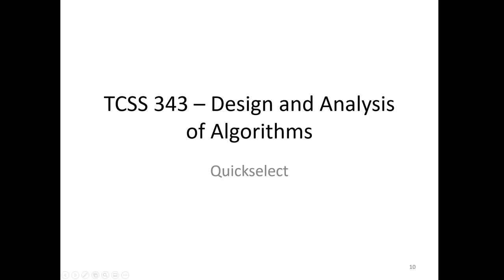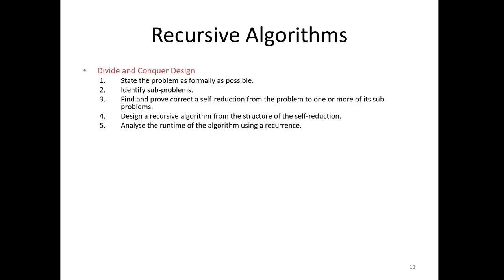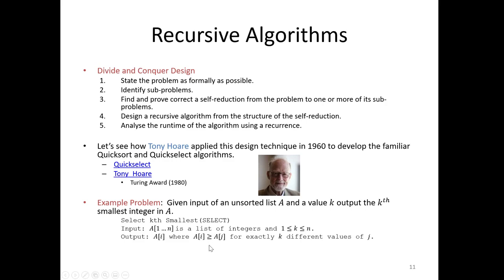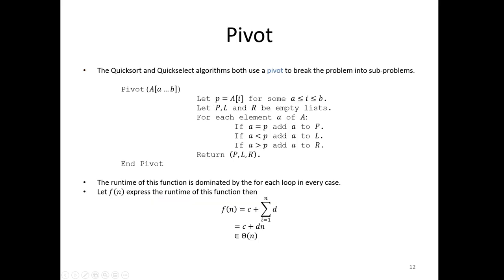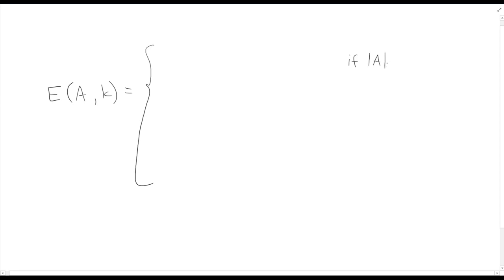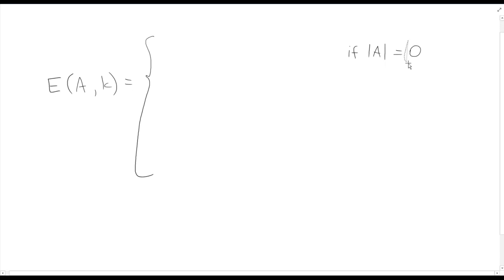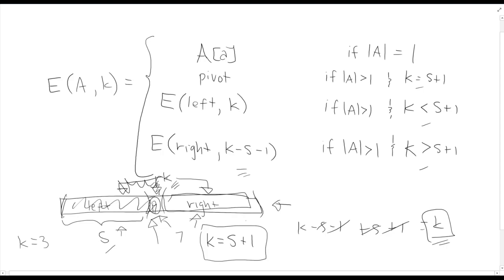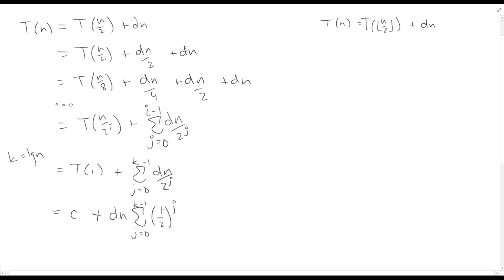Quickselect - Divide and Conquer - Design and Analysis of Algorithms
In this video I present the divide and conquer quickselect algorithm and provide a worst case and best case analysis.